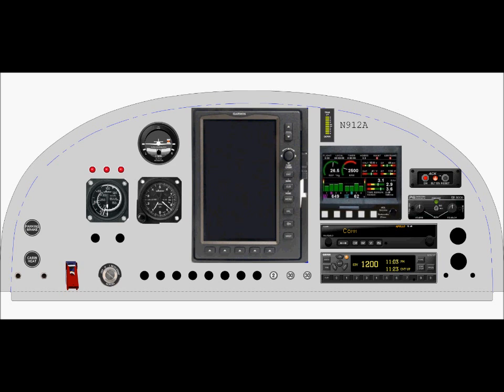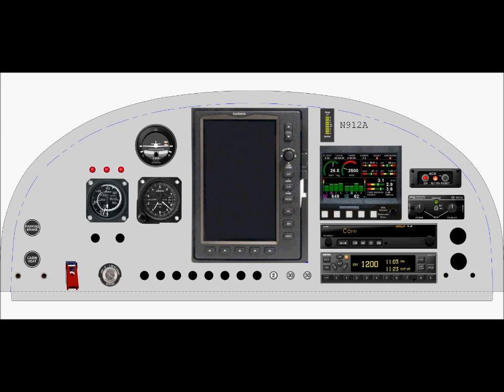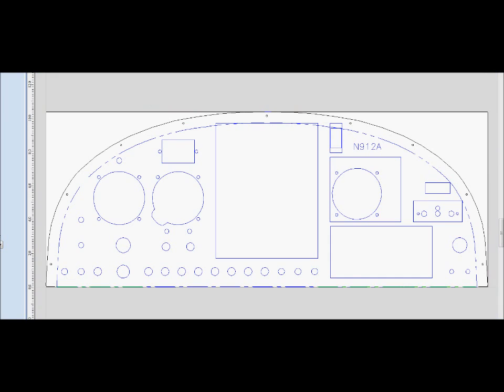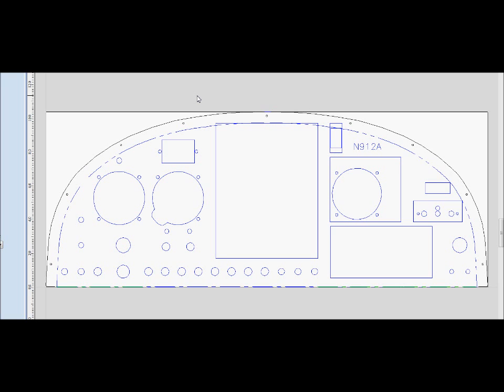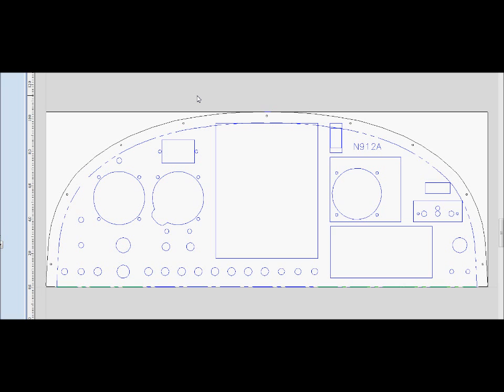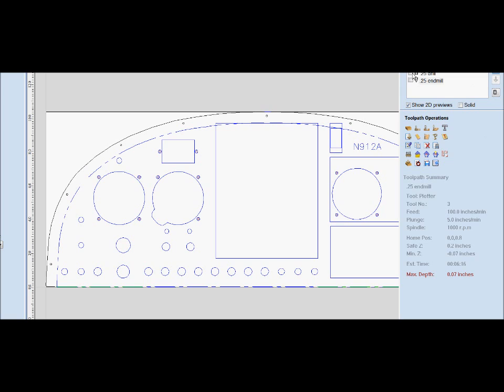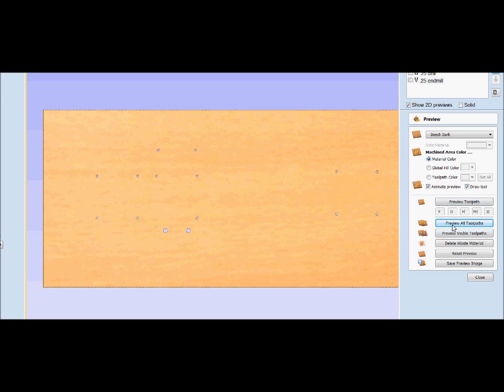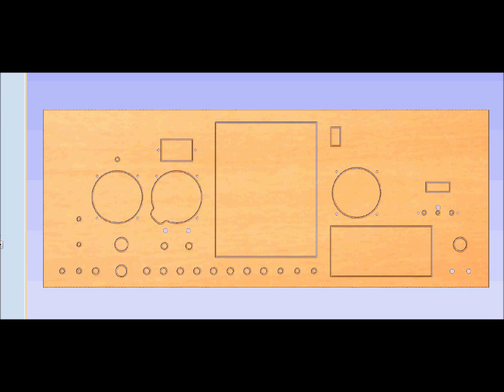CNC Panel part 1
Aircraft Specialty CNC Panel Design